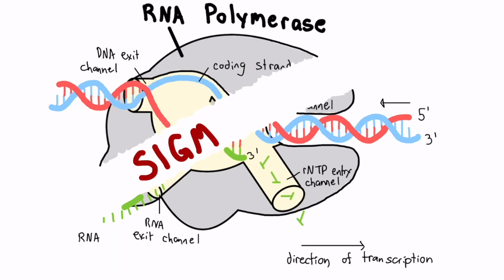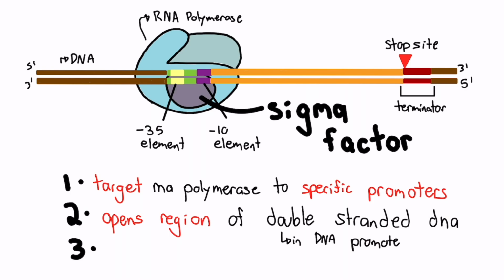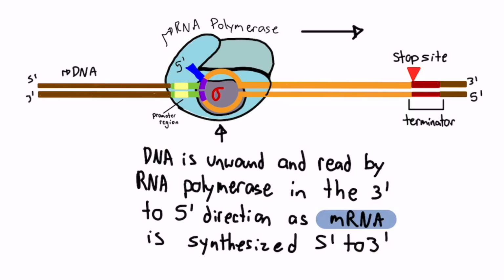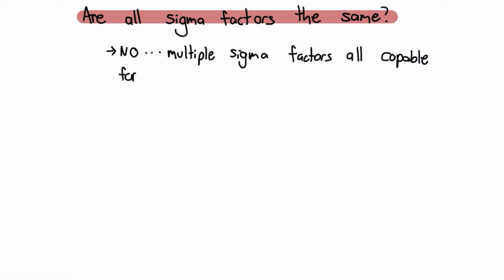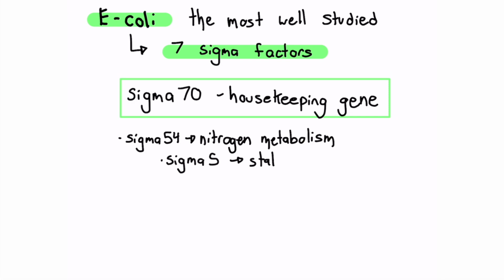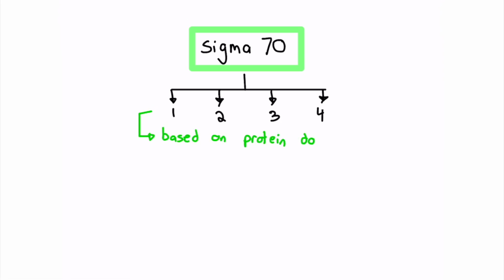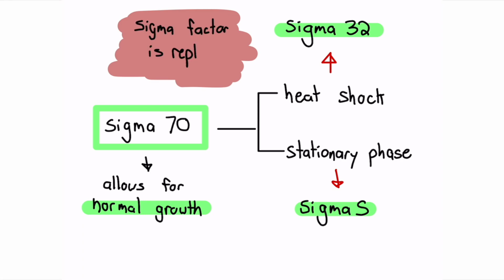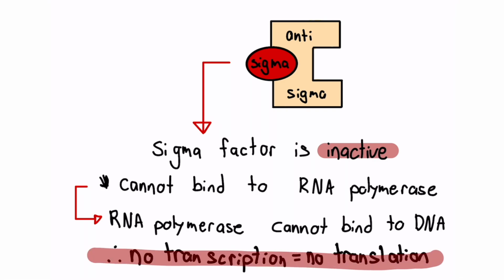The Significance of Sigma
The Significance of Sigma: A Deep Dive into Sigma Factors
UBC BIOL112 Sec101 2021W Term Project
Written and edited by: Abigail White and Elena Greenall

Full script to follow along can be found within the framework document.

All information, diagrams, and music which were used can also be found cited in the framework document.